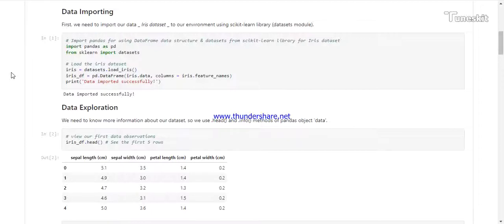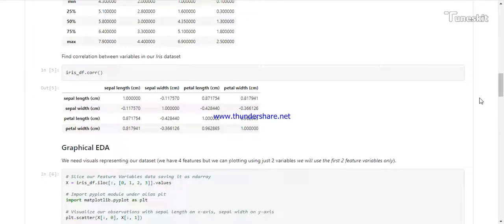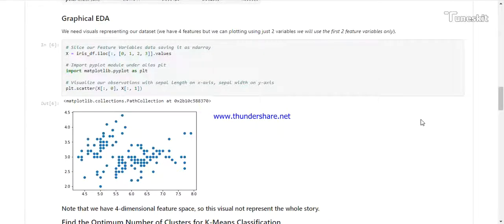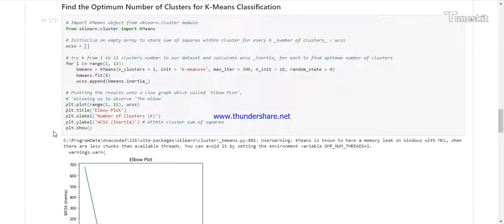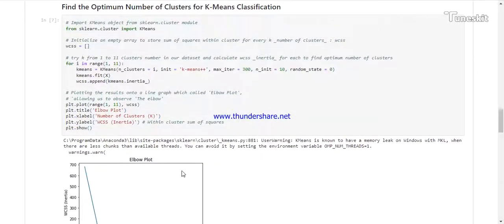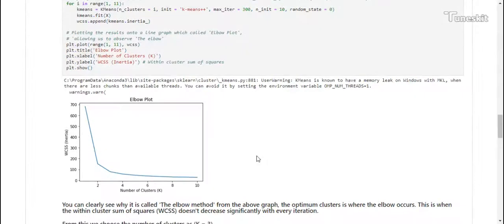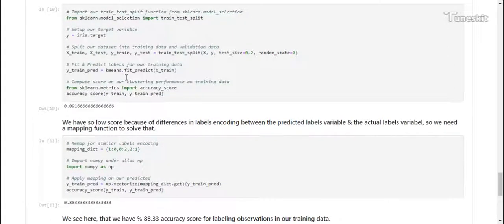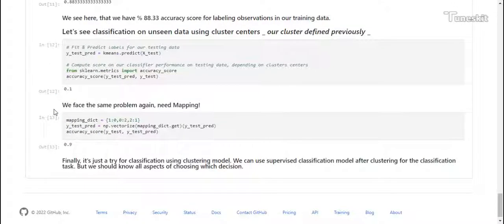Prediction using Unsupervised ML (Clustering Task)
In this video explaining _step by step_ the implementation of 'Clustering Task' (Unsupervised Machine-Learning) using "sklearn" library.
We're predicting the optimal number of clusters in our data based on the similarities in observations' characteristics. Then we'll try using our cluster in classification on unseen measurements (observations).
Enjoy Clustering!